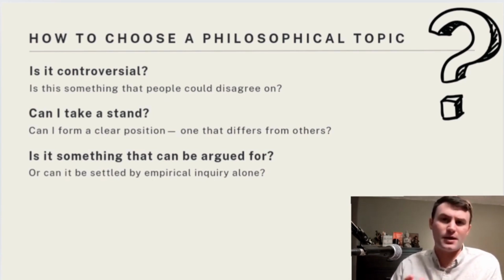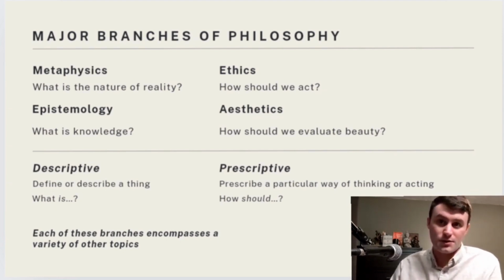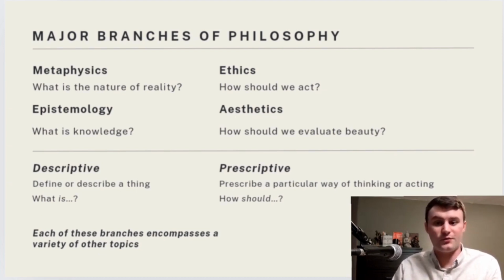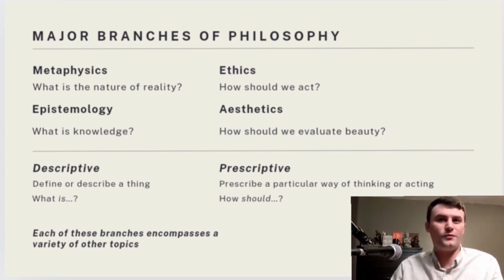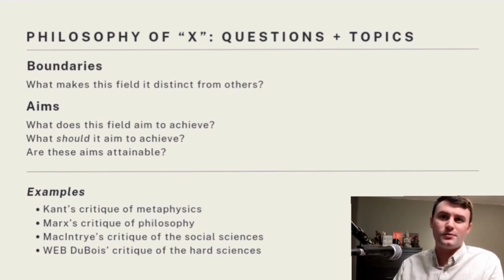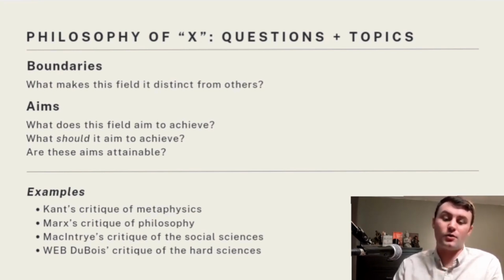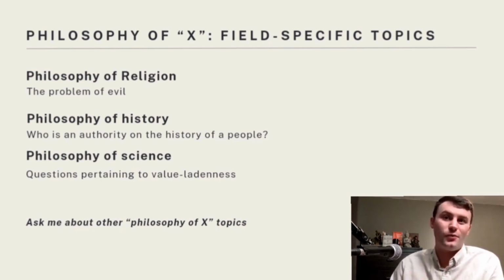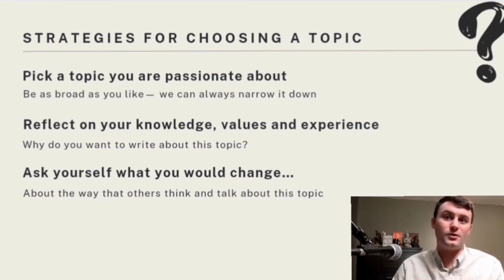2. Choosing a Topic | How to Write a Philosophy Paper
🗓️ New episodes in this course premier on YouTube on the first Monday of every month.

⭐ Substack Supporters get early access to the episodes, plus additional perks. See here for more information.